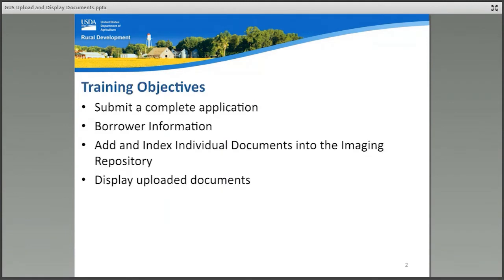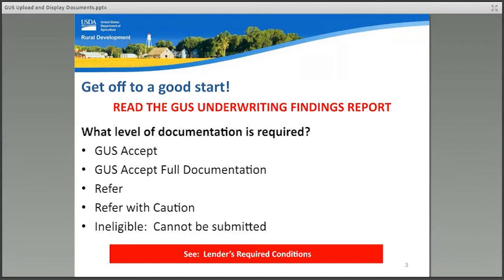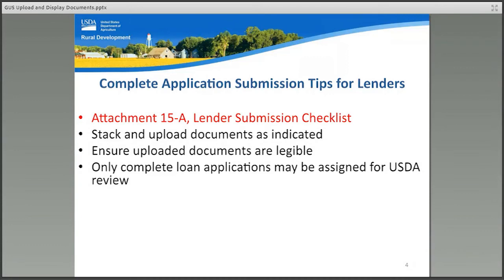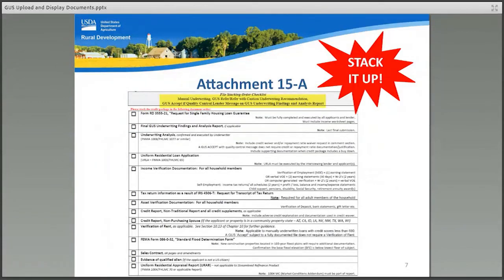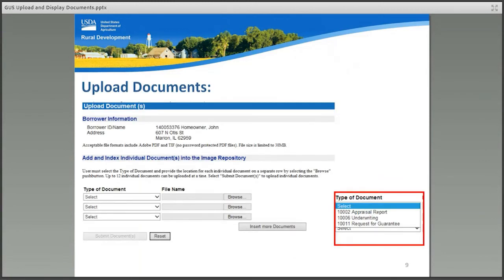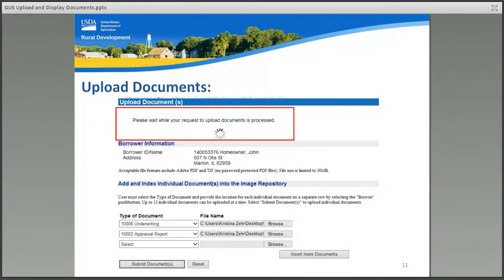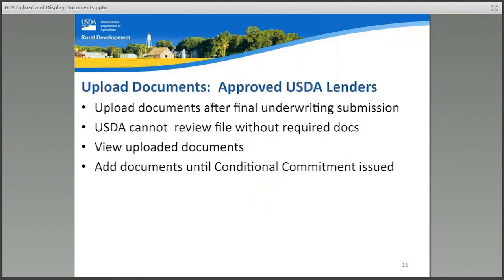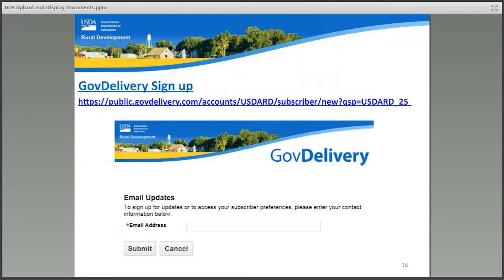Filing the Application - Upload and Display Documents